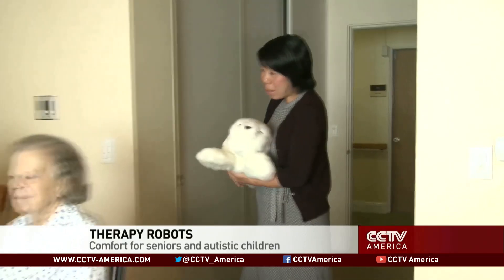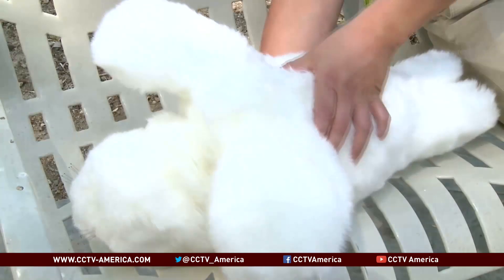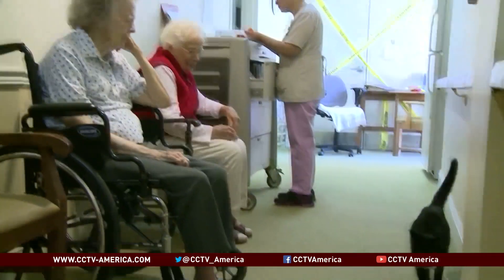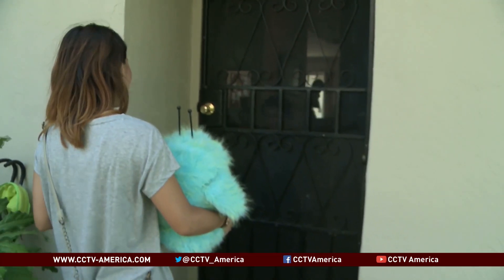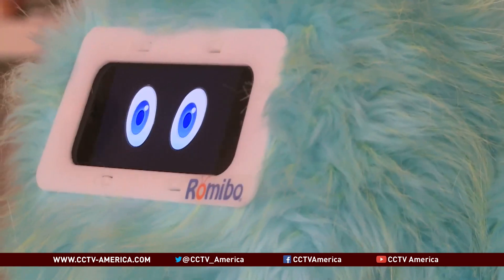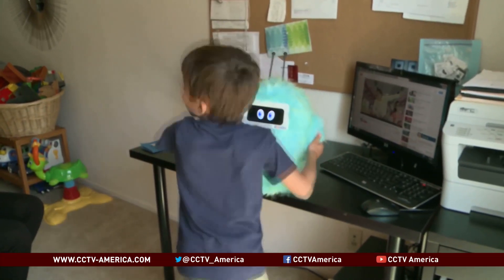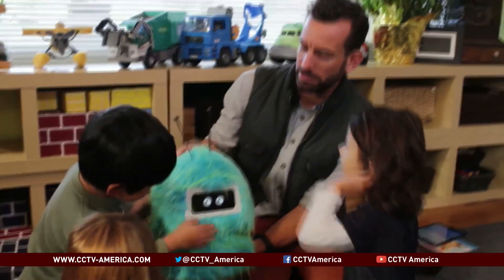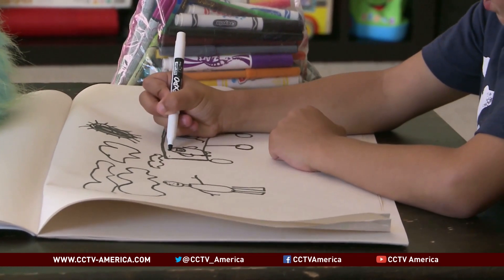Robots to provide comfort and therapy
Robotics were meant to make the world a better place. But their increasing role in production has cost thousands of people their jobs.
However some robots are being made to provide comfort and even therapy.
Mark Niu has the details from California.